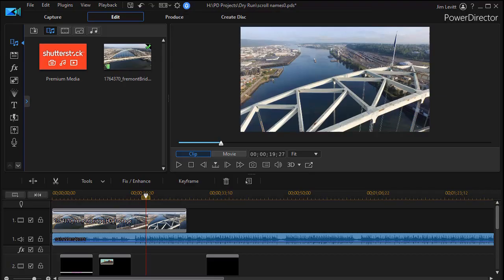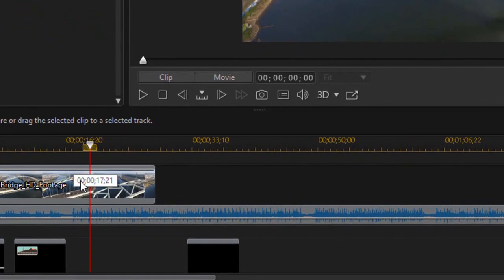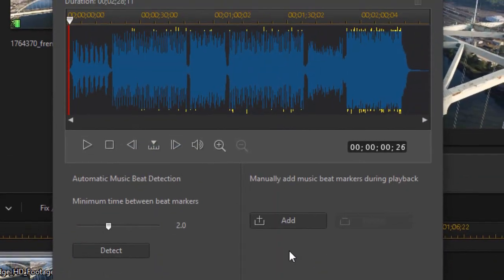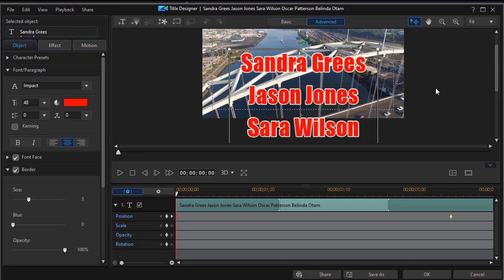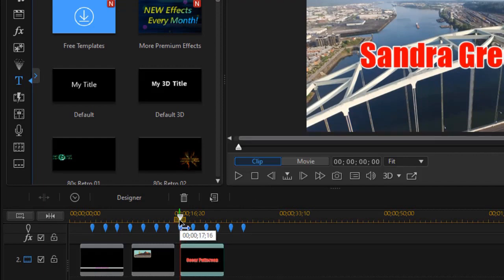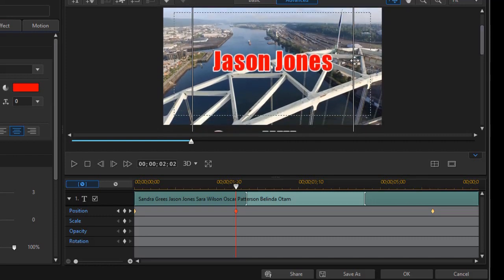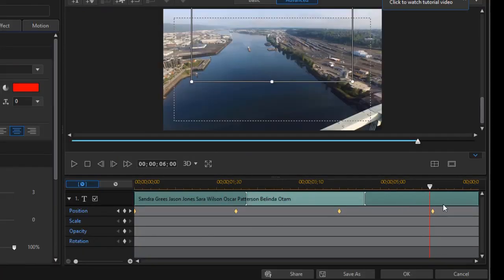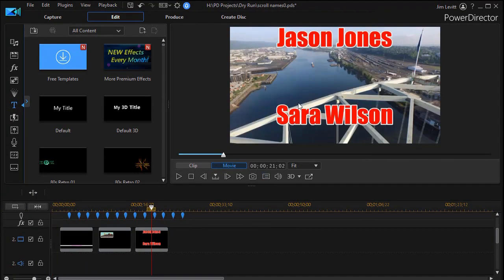PowerDirector - Scroll text up to the beat of music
Sometimes you want titles to slide up the screen to the beat of music. This tutorial shows you how to use keyframes to accomplish that, even when the beat you want to use isn't totally regular.